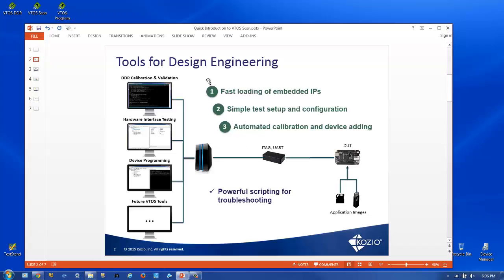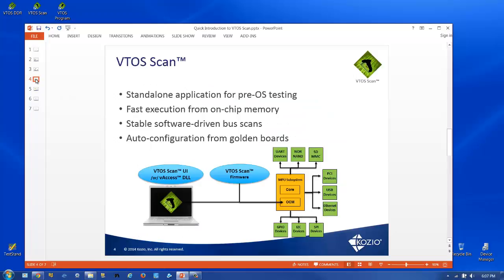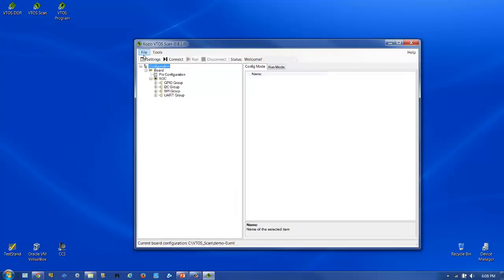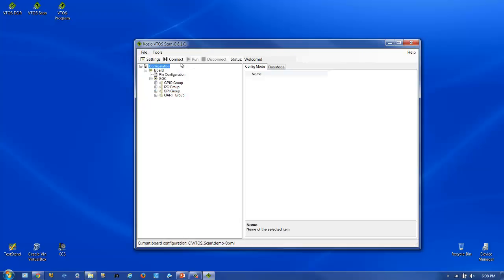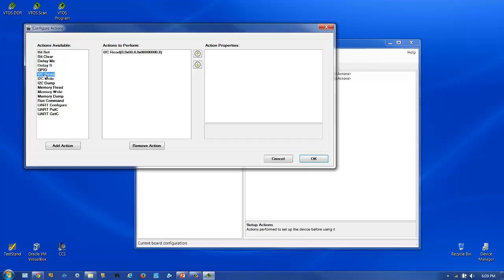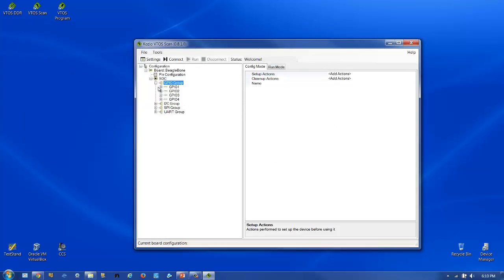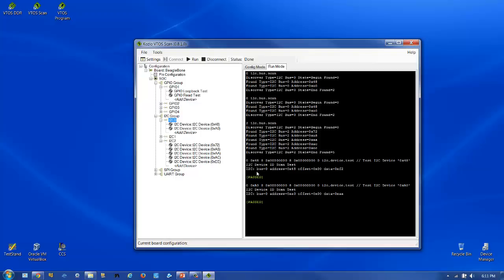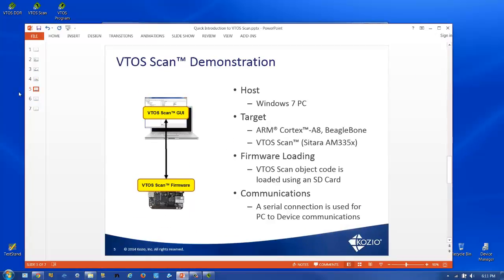Quick Introduction to VTOS Scan™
A quick introduction to Kozio's hardware interface test tool for custom circuit board designs. VTOS Scan can be used for board bring-up, new product introduction, and automated manufacturing test.